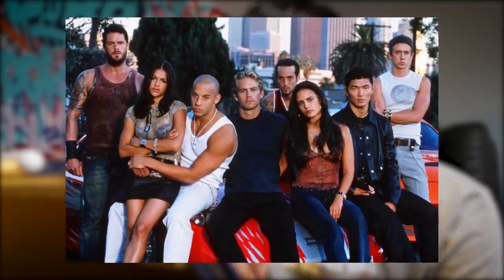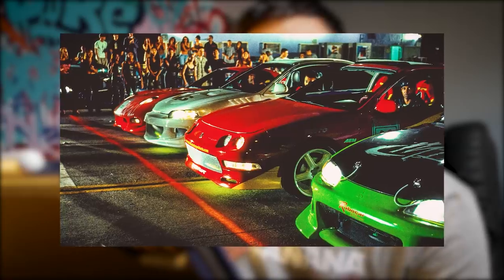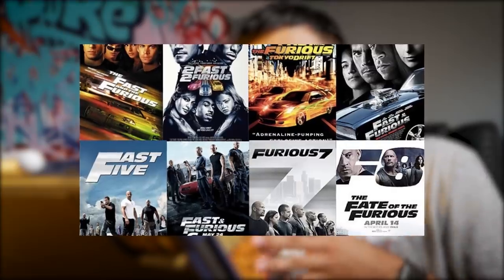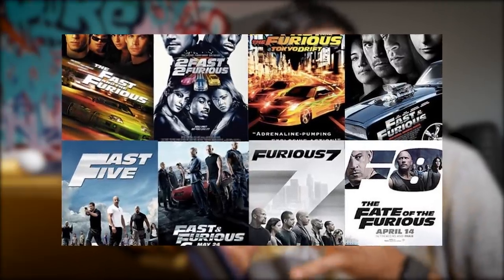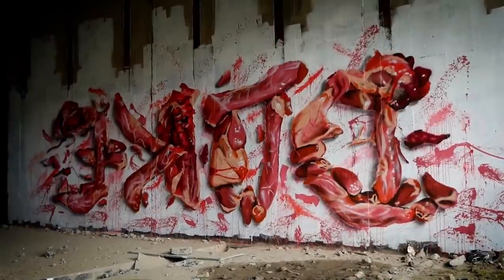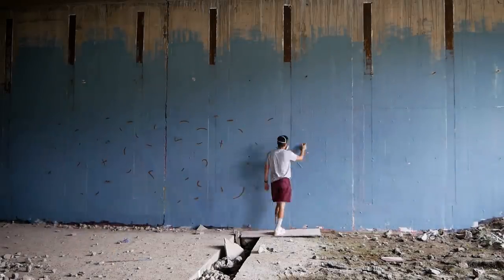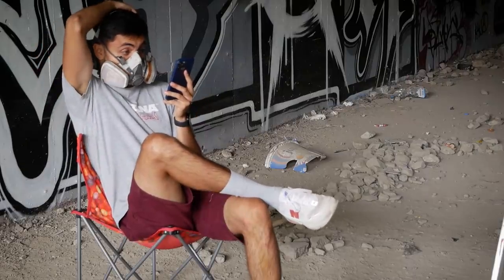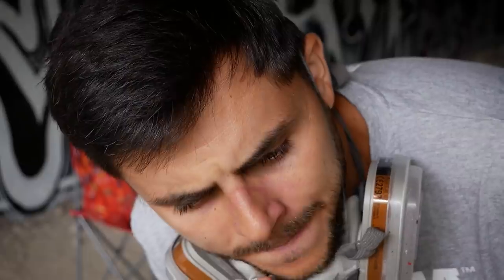Painting a Mural in FAST and FURIOUS Style!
Painting a mural inspired by Fast Saga.